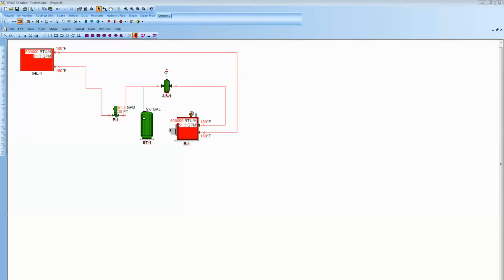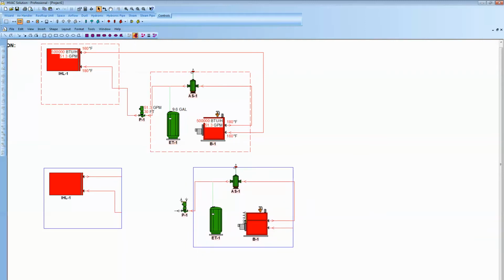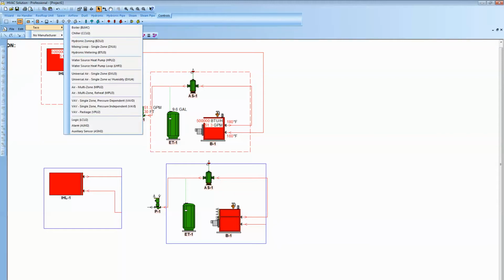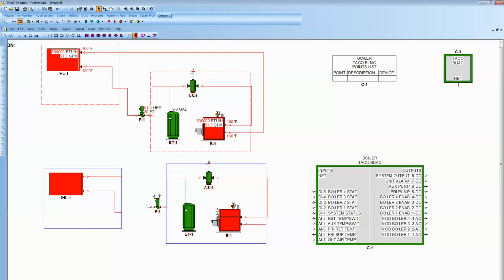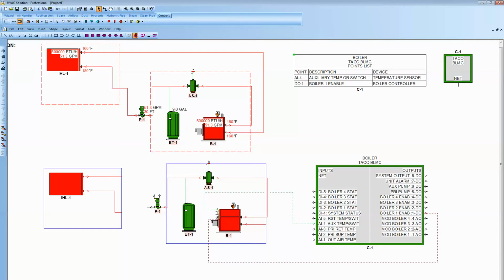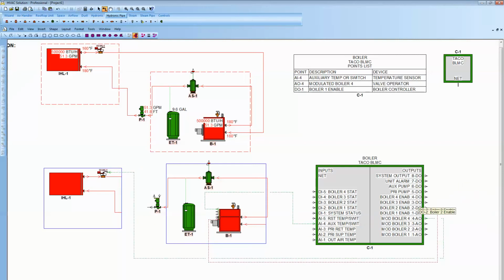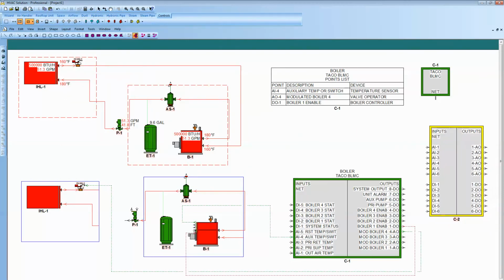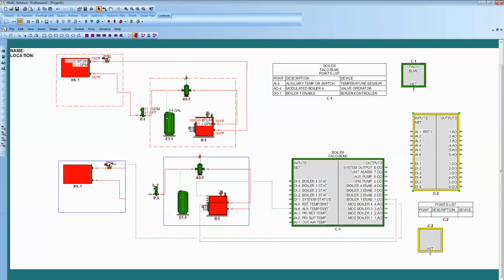Doing Controls with HVAC Solution